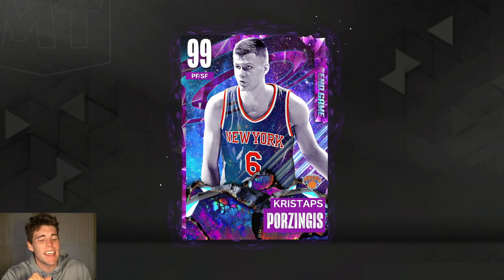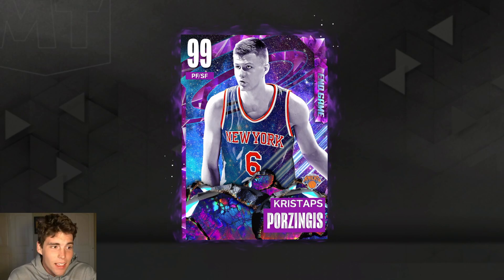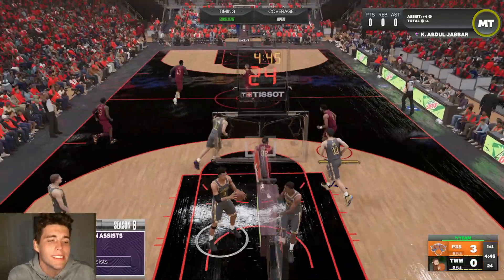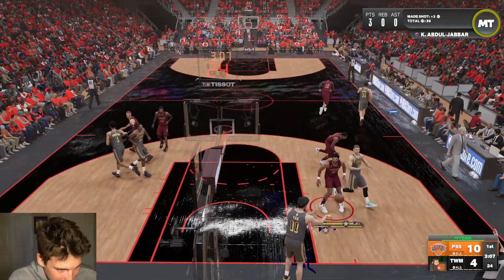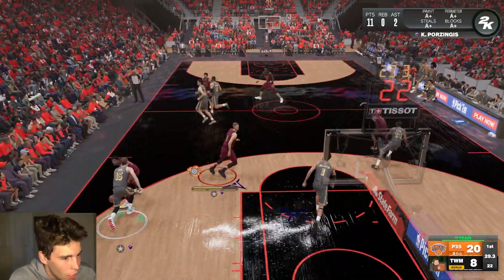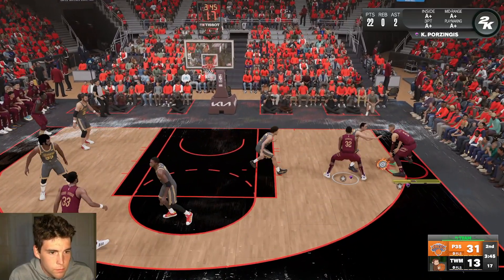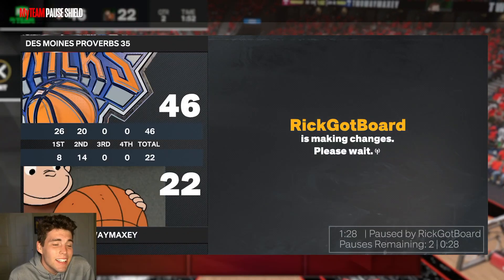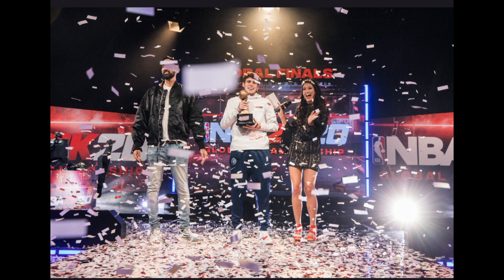END GAME KRISTAPS PORZINGIS GAMEPLAY! SMALL FORWARD KP COULD BE THE MISSING KEY IN NBA 2K23 MyTEAM!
NBA 2K23 MyTeam released new end game Giants packs. These end game Giants packs include end game Yao Ming, end game Victor Wembanyama, end game Tacko Fall, end game Kristaps Porzingis, invincible Rick Davis, invincible Tim Thomas, invincible Kyle Kuzma, invincible Zydrunas Ilgauskas, dark matter Shaun Livingston and dark matter Jonathan Bender. NBA 2K23 MyTeam released new end game rewards as well. These end game reward cards include end game Vince Carter, end game Moses Malone and end game Karl Anthony Towns. In this video, I do a gameplay with the end game Kristaps Porzingis. I hope this helps your no money spent, budget and god squad.

DBG, HTB, YBC, MosBallin, ImJustIsaac, Shake4ndBake, Troydan, JayCanada, Denverstruck, CarlosStory, CashNasty, tjayerrday, Bio2k, JD Crossover, LogicLookss, Jake Mason, SP2K, Witness 2K, Evan Tanaka